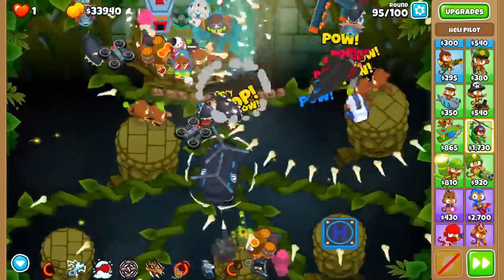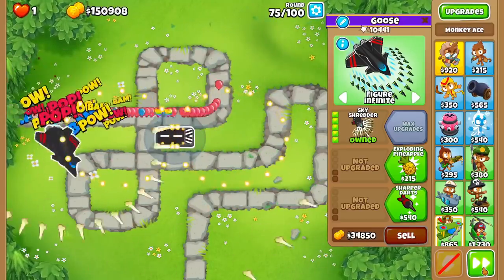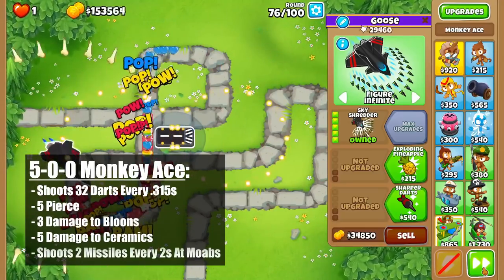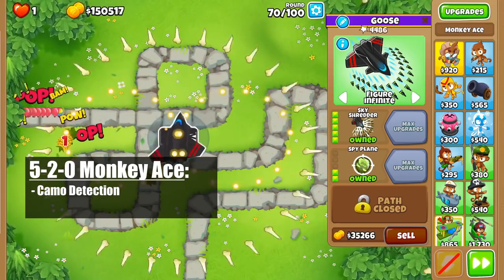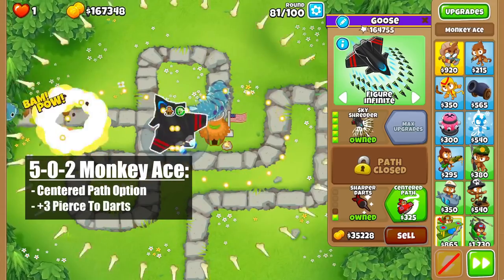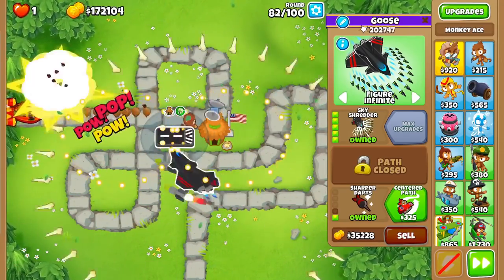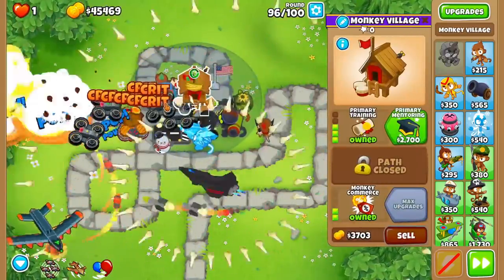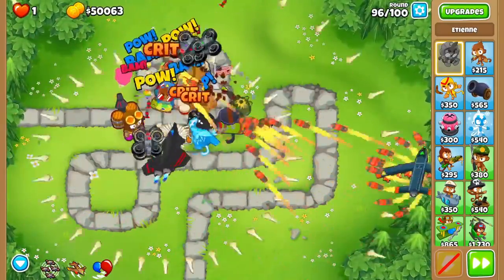Which Sky Shredder Crosspath is Better?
The Sky Shredder is a very powerful tier 5 tower, especially for how cheap it is, but one crosspath adds camo detection and better missiles, while the other offers more pierce and another flying path option. In this video, we cover which Sky Shredder Crosspath to go in both Battles 2 and BTD6.